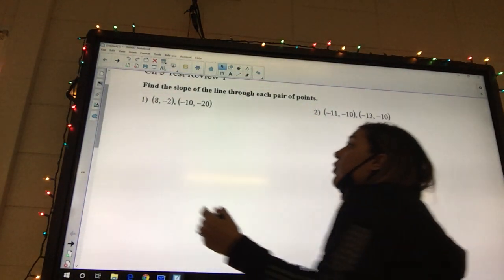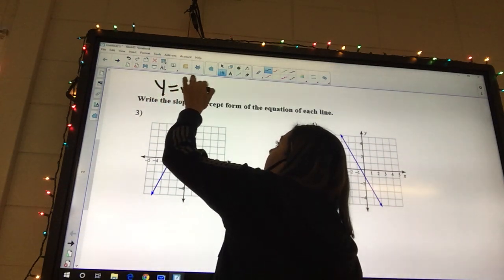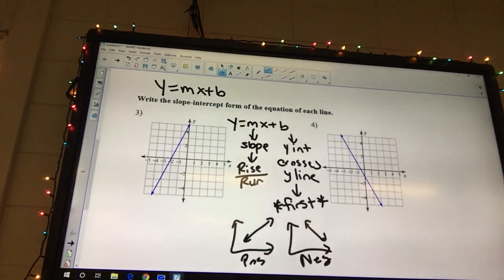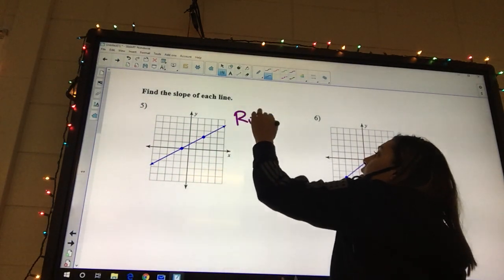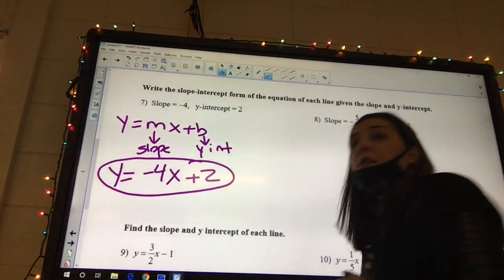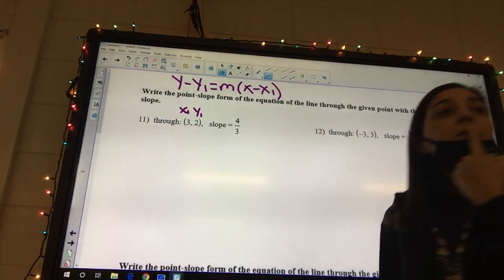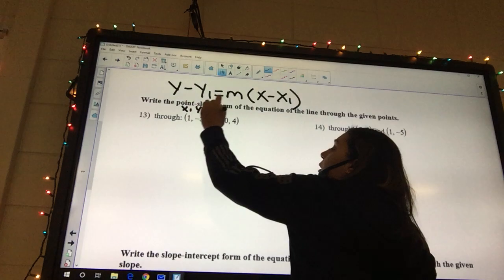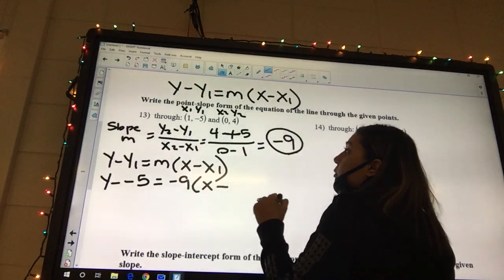Ch 5 Test review 1 video part 1